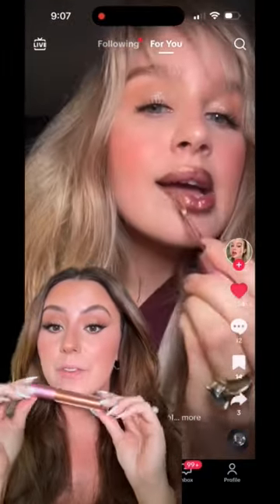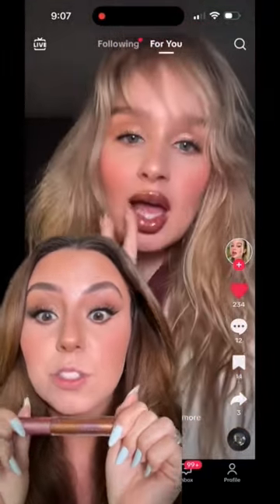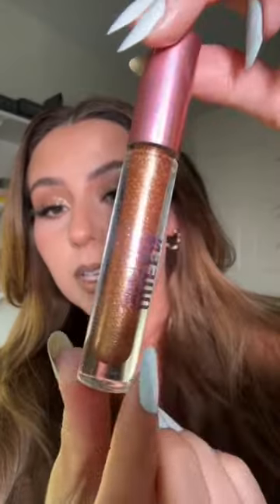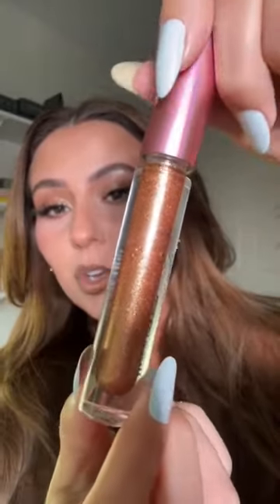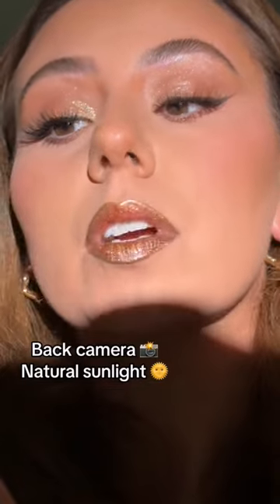Would you wear goldie lips 👄?? ib: @Alyssa Lorraine 👄 @ColourPop Cosmetics